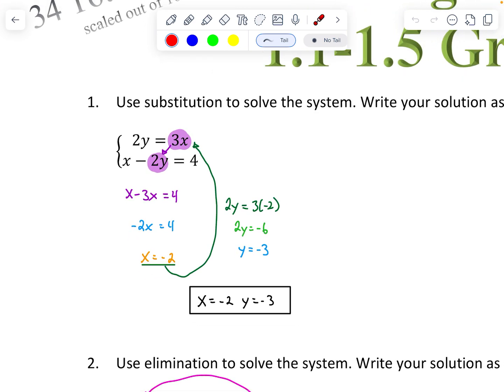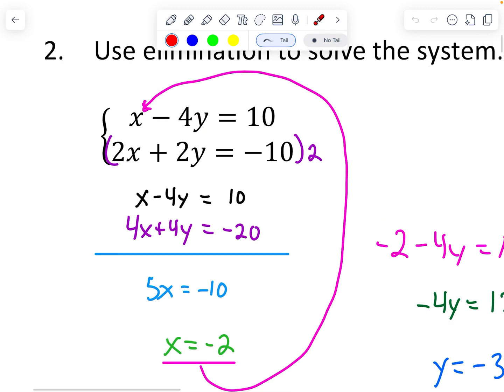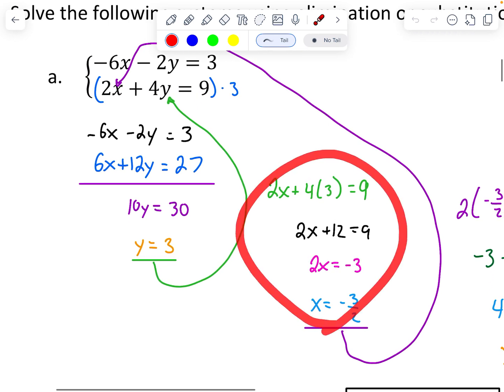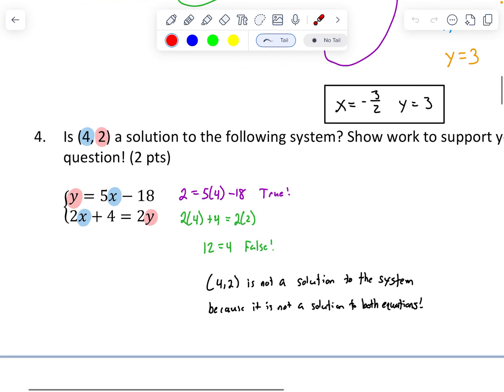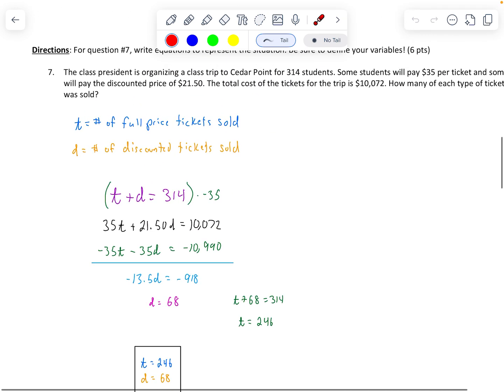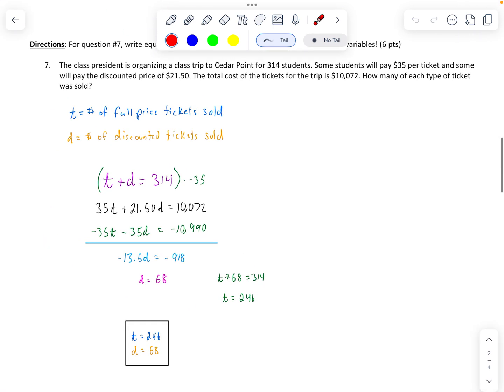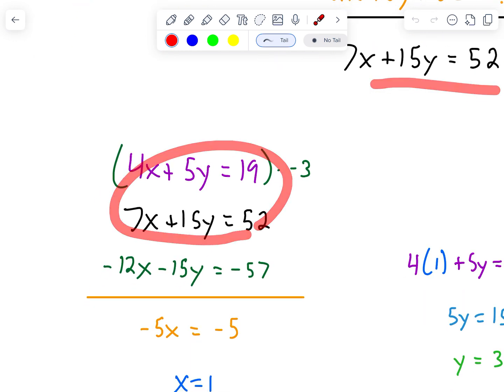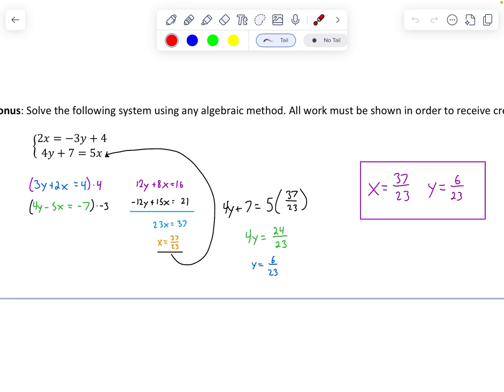1.1-1.5 Group Test VIDEO KEY